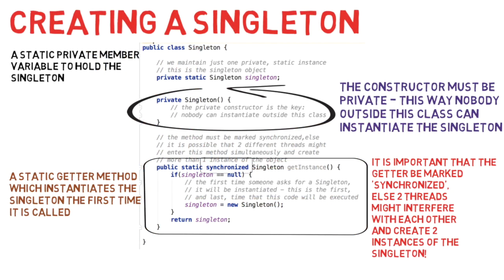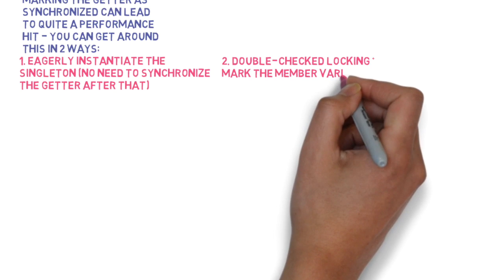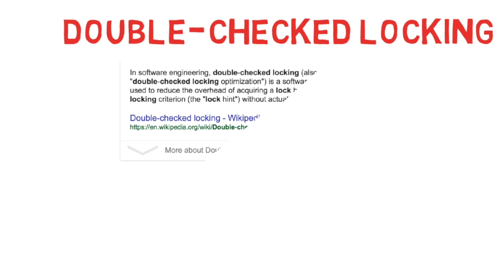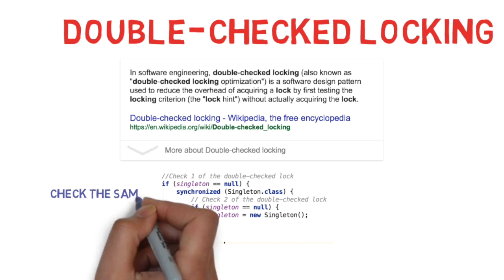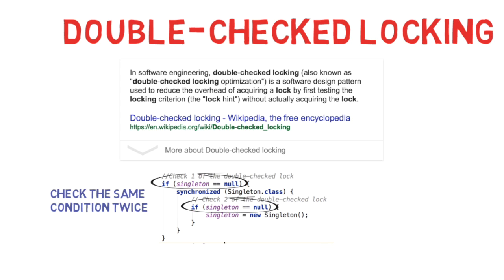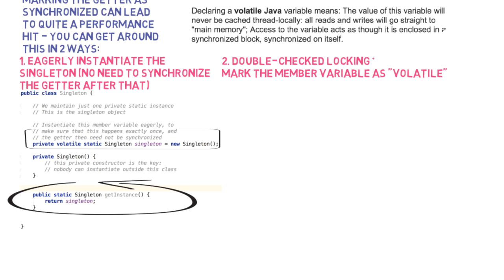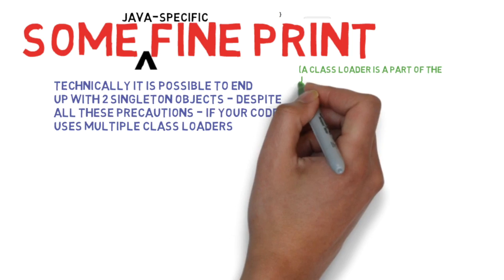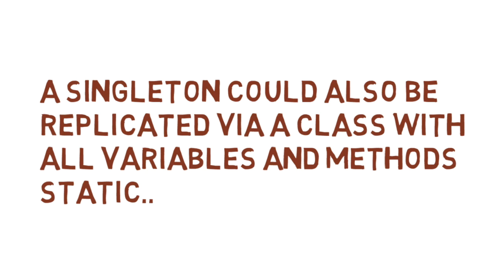20 The Singleton Design Pattern Double Checked Locking